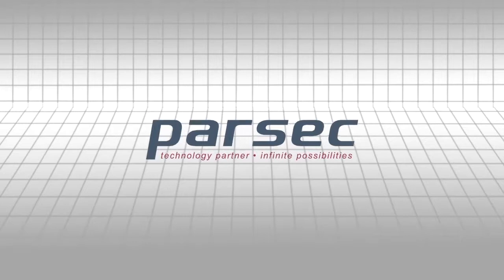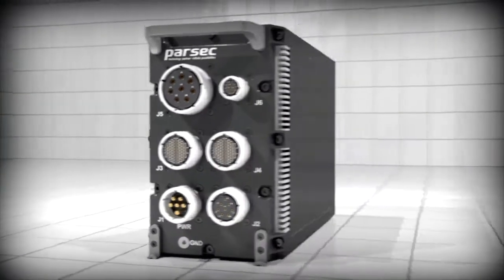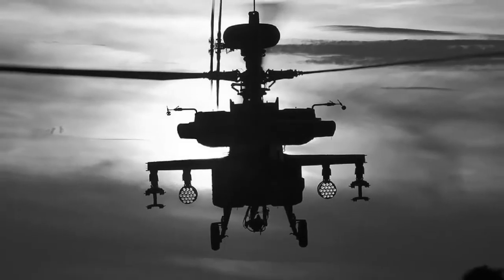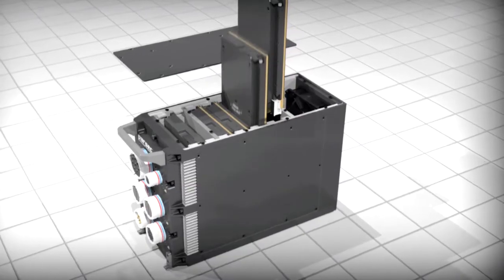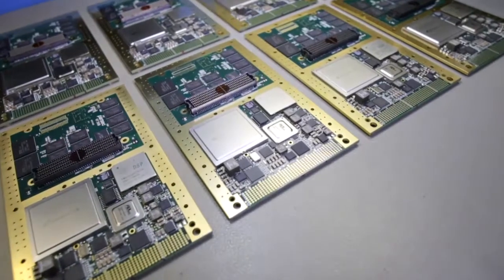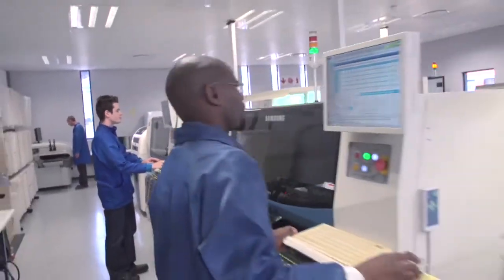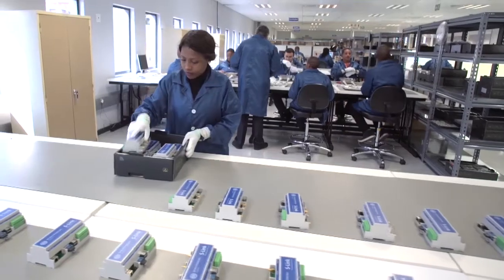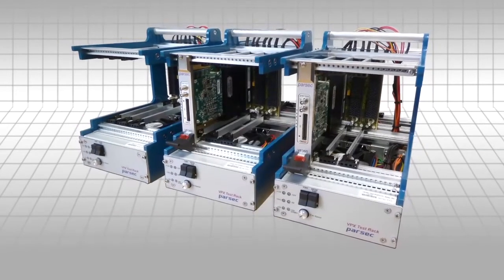Parsec VF36X Series HD Video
The VF36x is family of the 3U OpenVPX modules that leverage on Altera Stratix® V FPGA and Texas Instruments KeyStone Multicore DSP technology to provide ultra-high bandwidth processing platforms. These are ideally suited for computation and bandwidth intensive applications such as Radar, Networking, SIGINT, EW, SDR and Video.